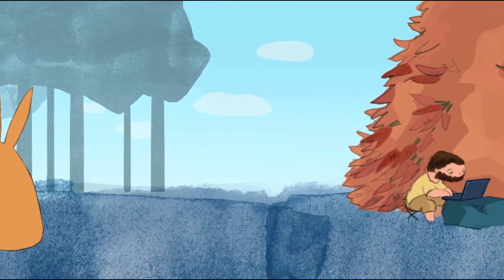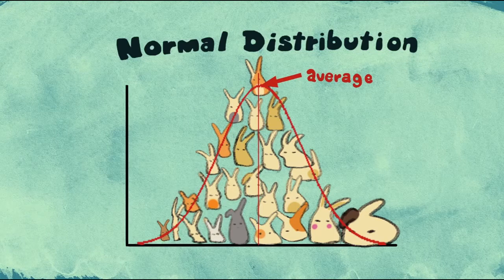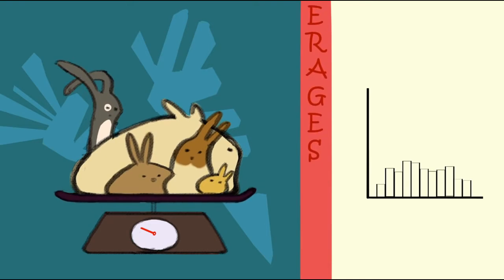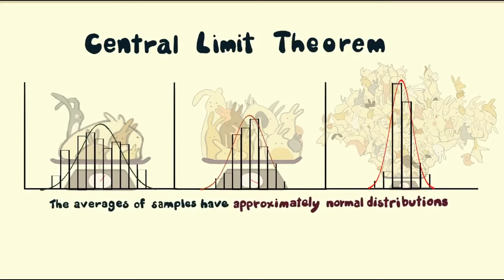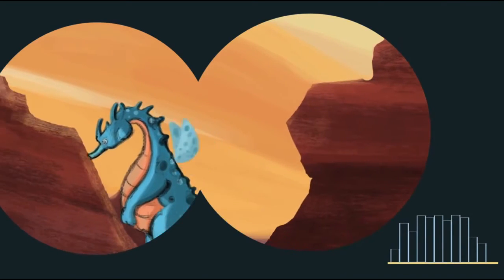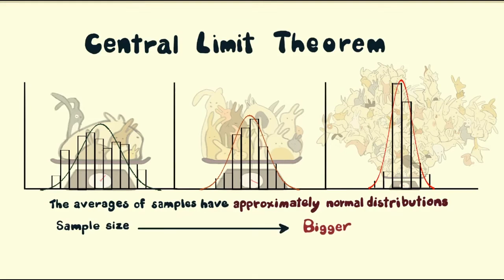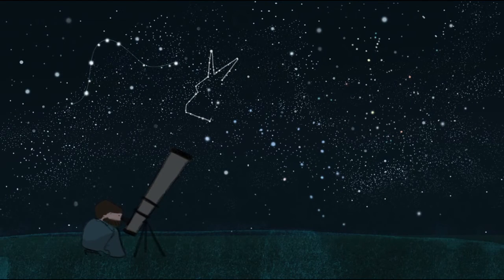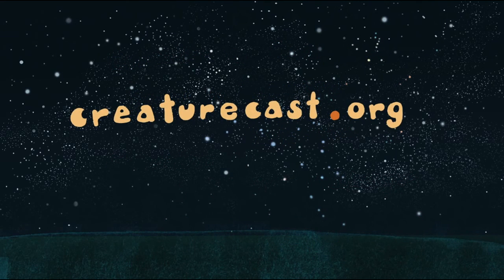Teorema central del límite: Conejos, dragones y el "mundo normal"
La distribución normal surge en muchos lugares en la naturaleza. El teorema del límite central explica cómo esta distribución proporciona un buen modelo para los promedios de mediciones obtenidas para cualquier fenómeno. El video original fue realizado y publicado por Creature Cast el 24 de septiembre de 2013. Esta es una versión subtitulada (en inglés y español) de dicho video.
"Bunnies, Dragons and the 'Normal' World: Central Limit Theorem"